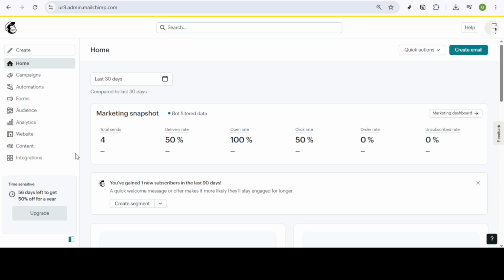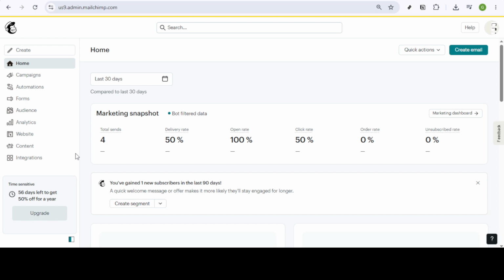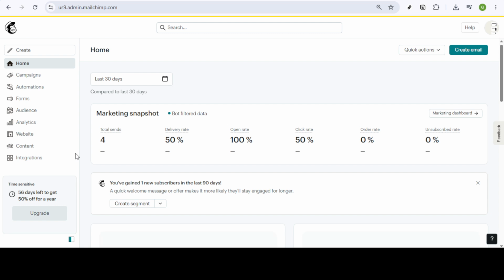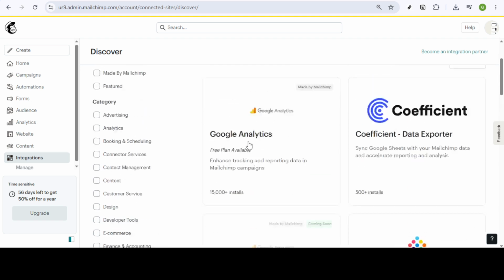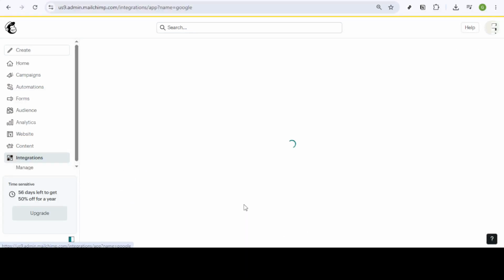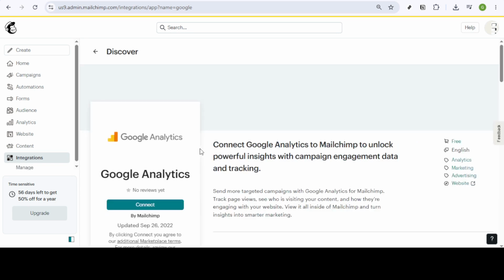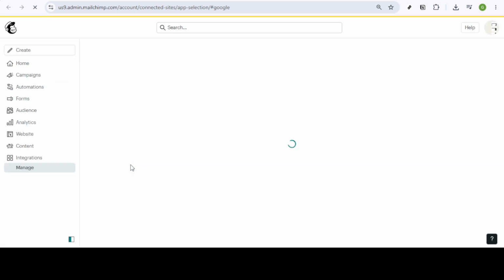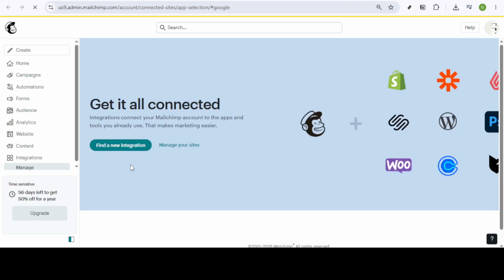How To Integrate Google Analytics With Mailchimp Campaigns